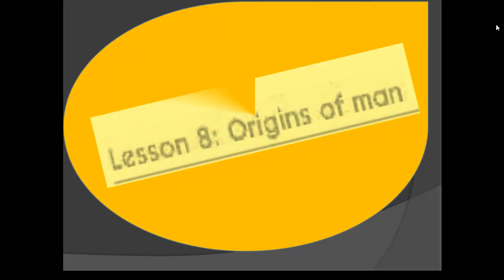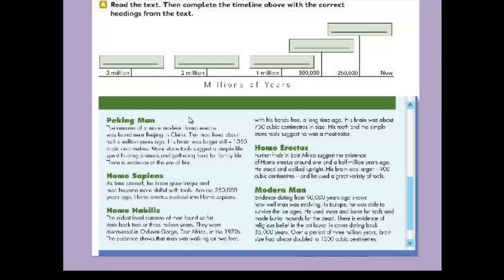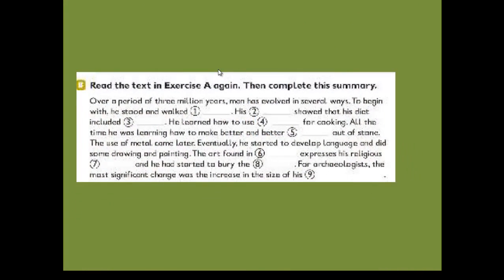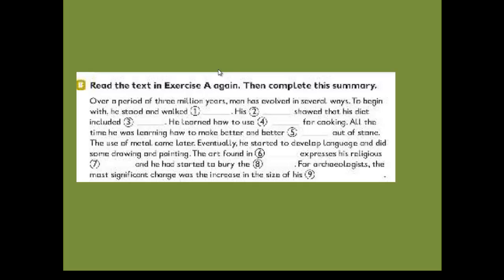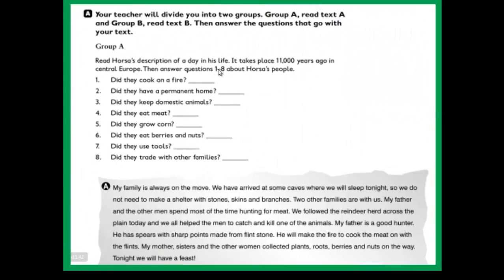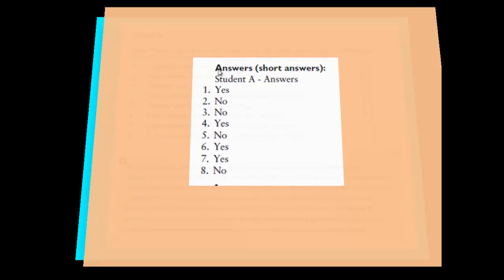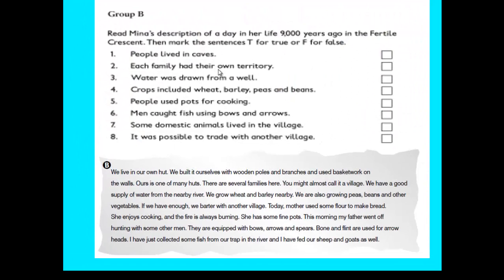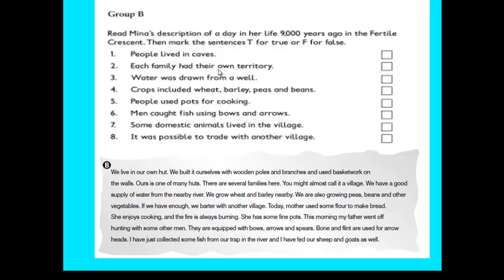English lesson 43 literary unit 3 lesson 8Origins of man